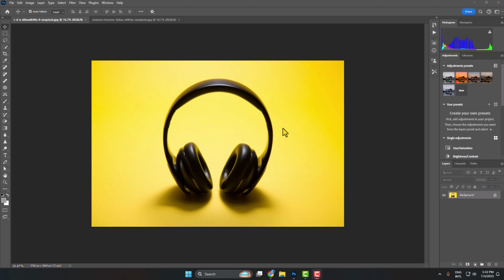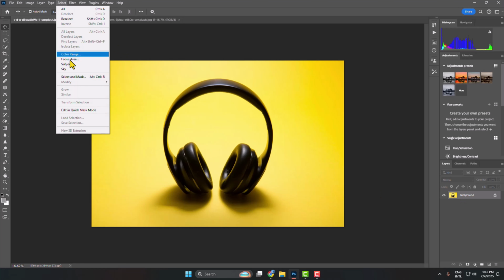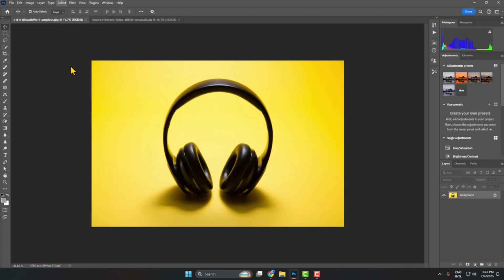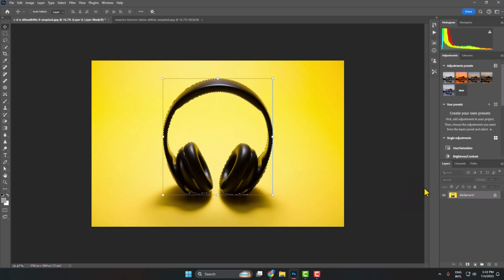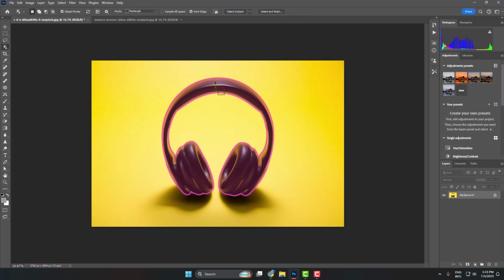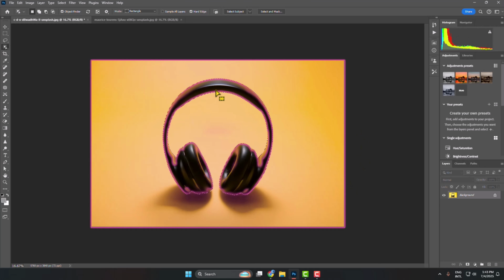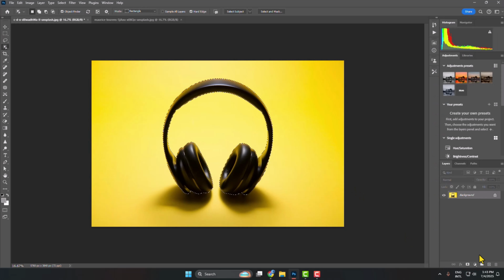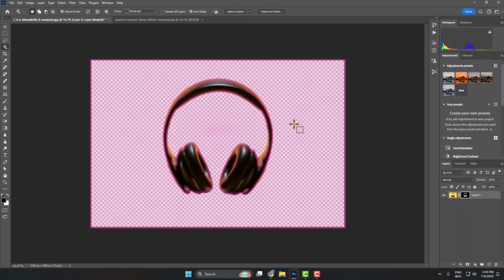How to Select Object in Photoshop 2026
Selecting objects in Photoshop is a key editing skill that lets users isolate and work on specific parts of an image. With tools like the Object Selection Tool and Quick Selection Tool, users can easily highlight and adjust targeted areas for precise edits or creative effects.